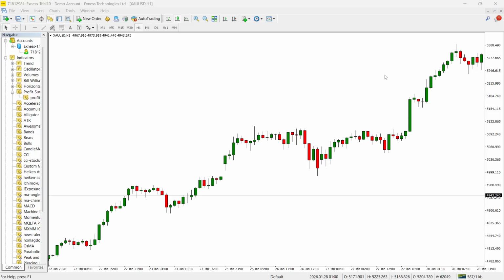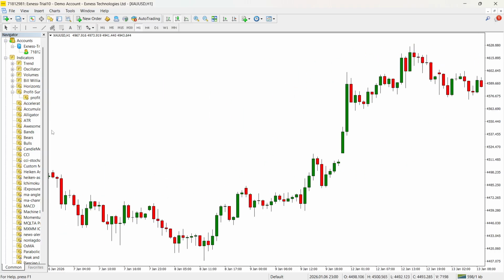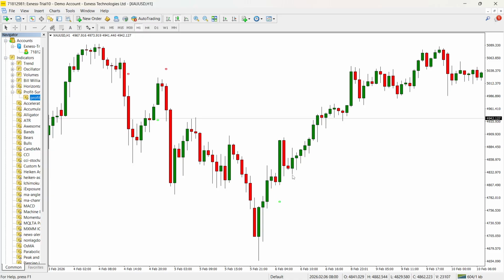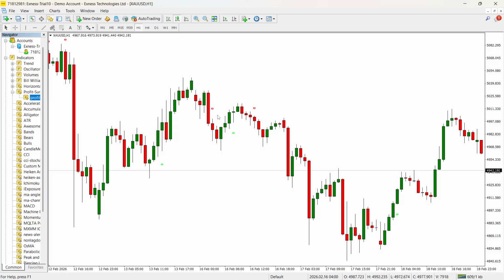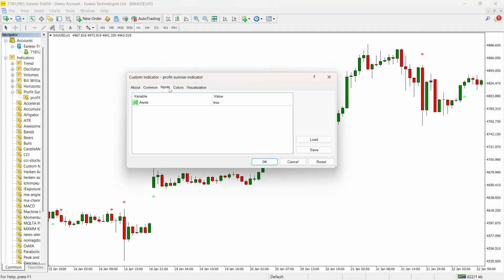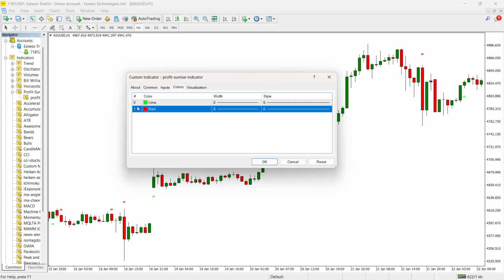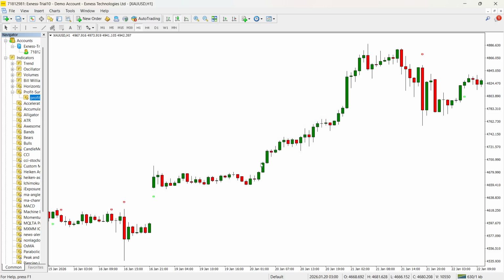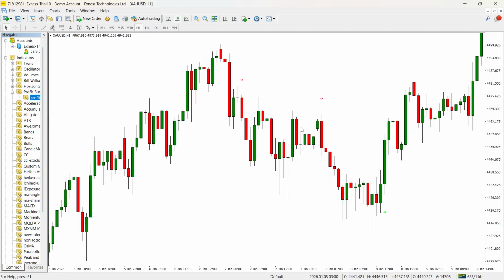Profit Sunrise Indicator for MT4 – Arrow Based Buy and Sell Signal Tool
The Profit Sunrise Indicator for MT4 plots directional buy and sell arrows on the price chart, generated by an internal algorithm that analyzes multiple technical factors. The arrows provide a clear visual signal for traders looking to identify potential entry conditions across any currency pair and timeframe.

In this video, you will see how the buy and sell arrows appear on the chart, what conditions trigger each signal, what settings control the indicator's behavior, and what limitations traders should keep in mind.